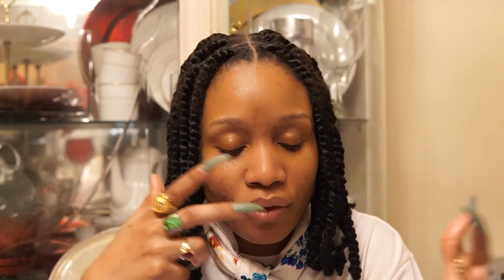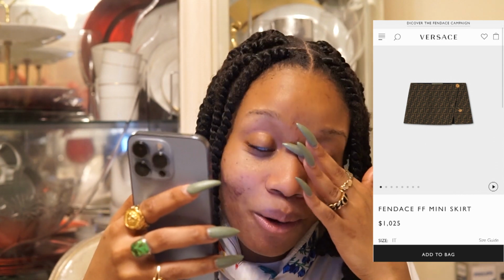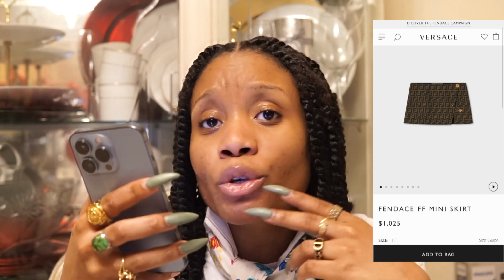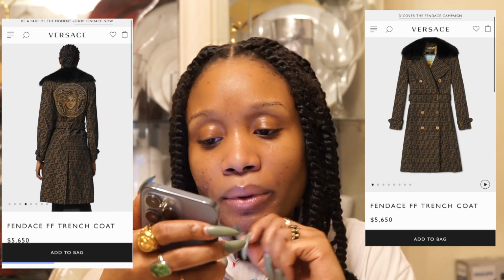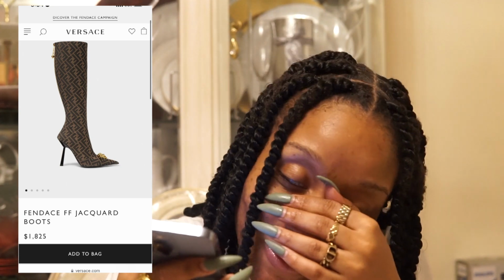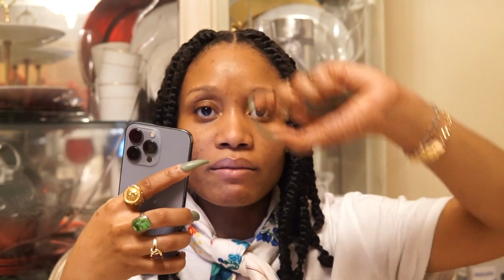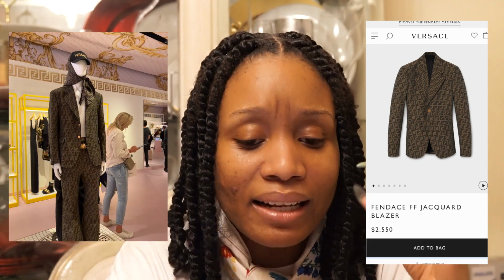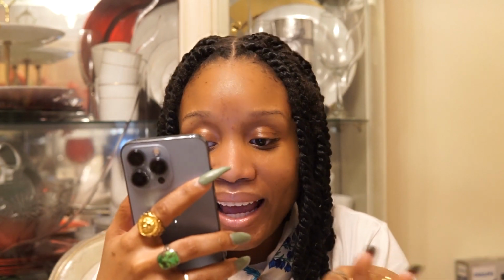Fendace fashion review| Fendi x Versace is out now! + Vlog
I am reviewing & reacting to the new Fendace clothing pieces.